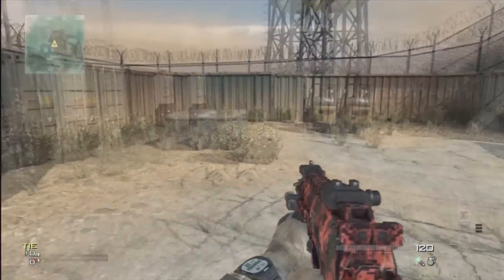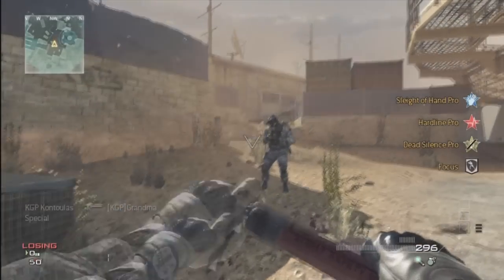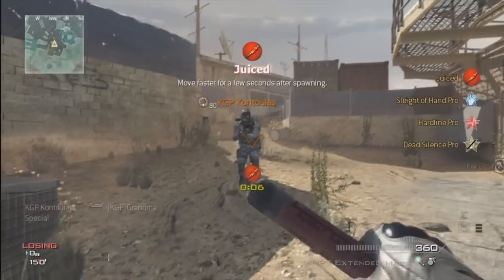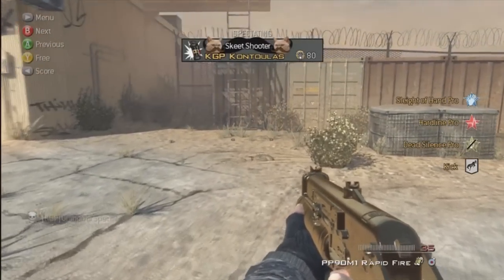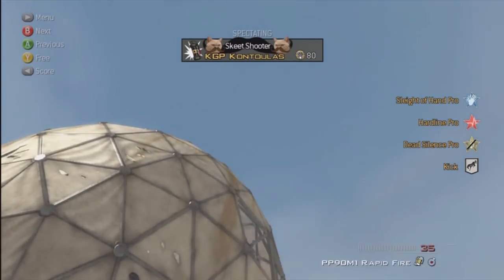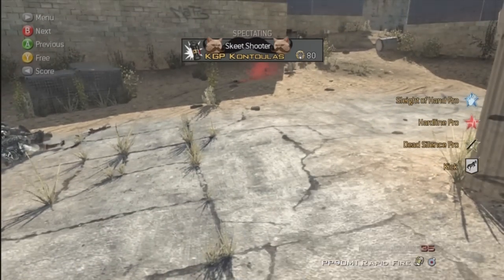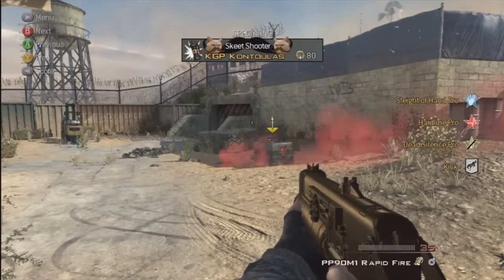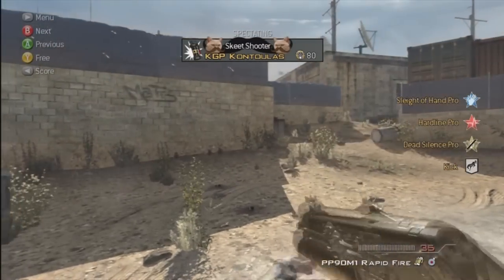Modern Warfare 3 New Care Package Duplication Glitch [STILL WORKING] 2012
KickingGameplay Presents:
A brand new Cod MW3 care package glitch. In this glitch you will learn how to duplicate your care package in an online/Private match game. This glitch was performed by KGP Kontoulas, Filmed & Edited by KGP Fizzi.